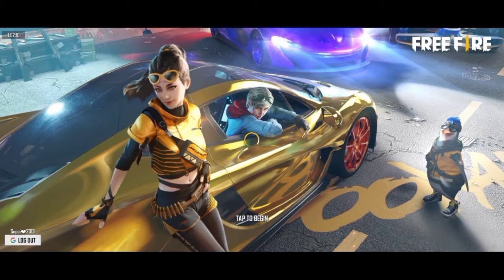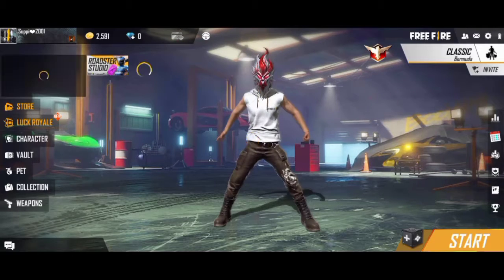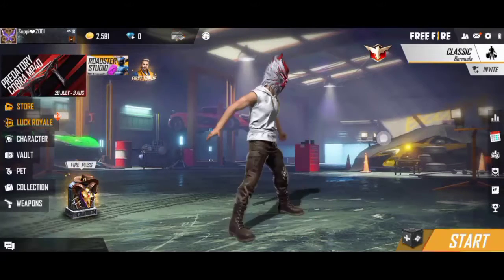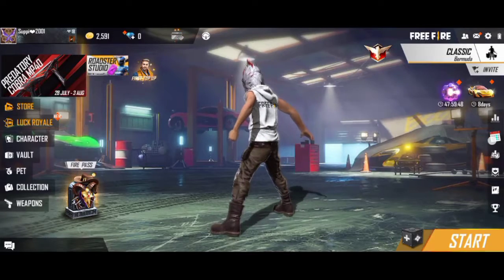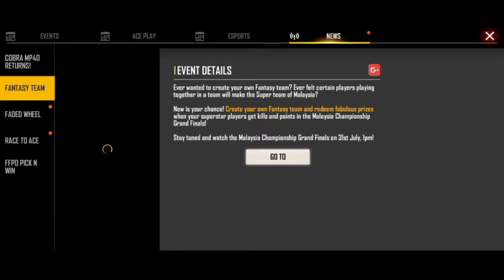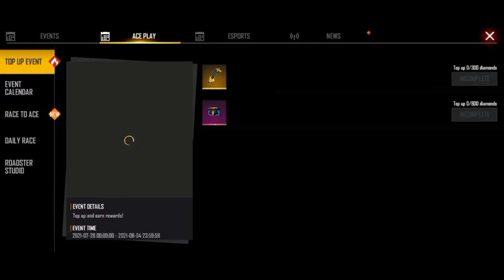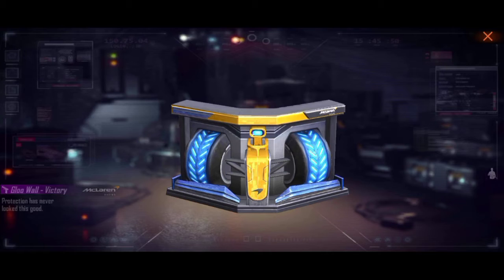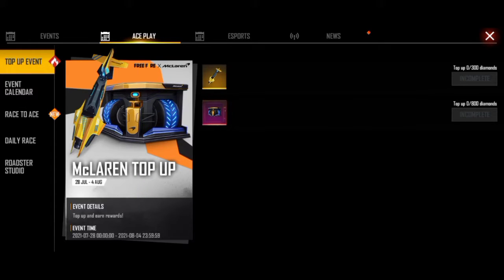FREE FIRE KANNADA 🎯||NEW TOP UP EVENT 🎯||KANNADA GAMING YT😍